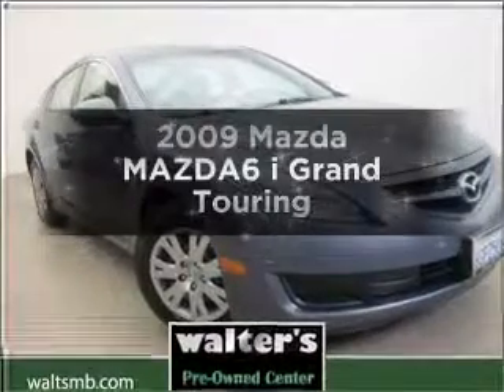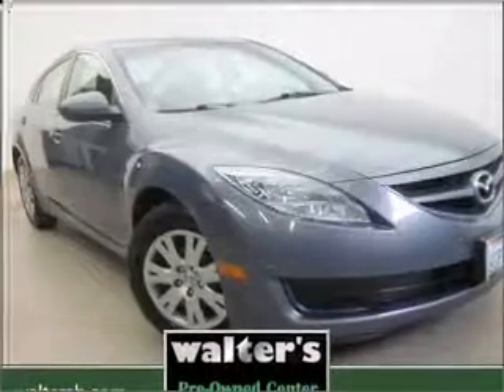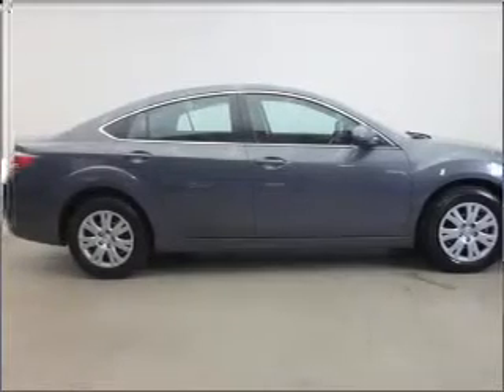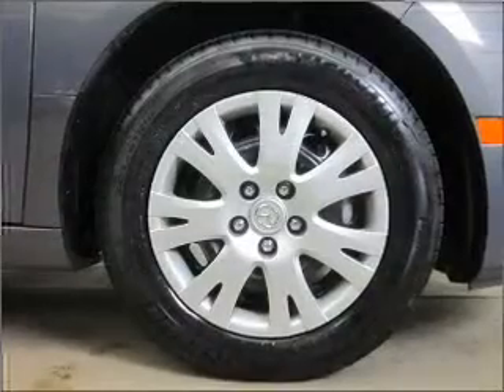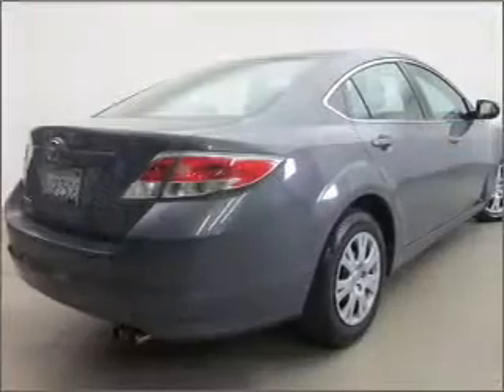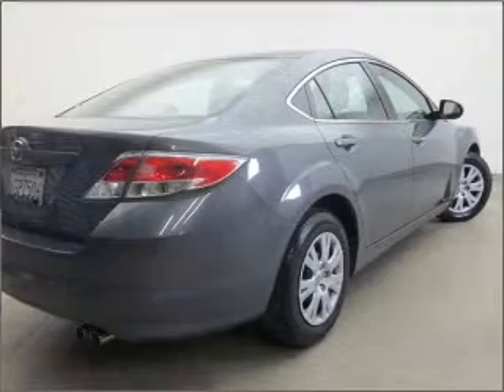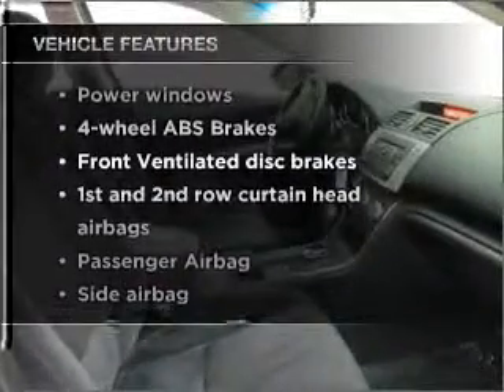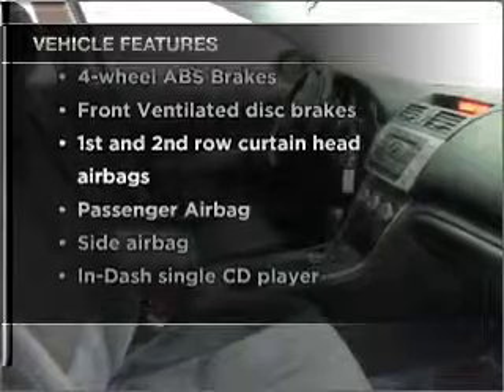2009 Mazda MAZDA6 - Riverside CA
Year: 2009
Make: Mazda
Model: MAZDA6
Trim: i Grand Touring
Engine: 2.5 liter inline 4 cylinder 16 valve
Transmission:
Color: Gray
Mileage: 41605
Address:
3213 Adams Street